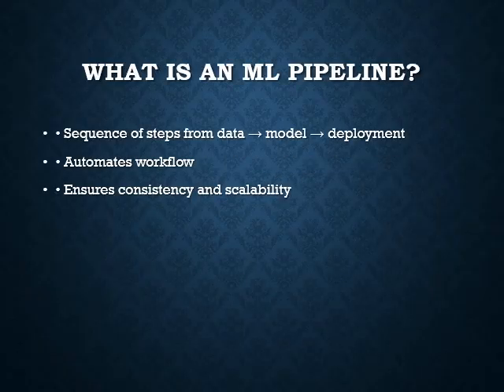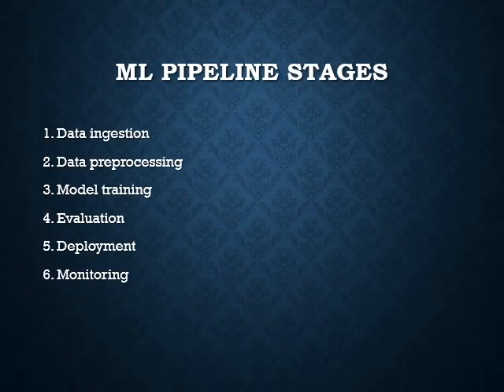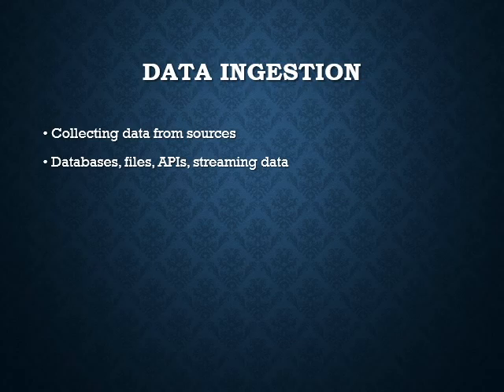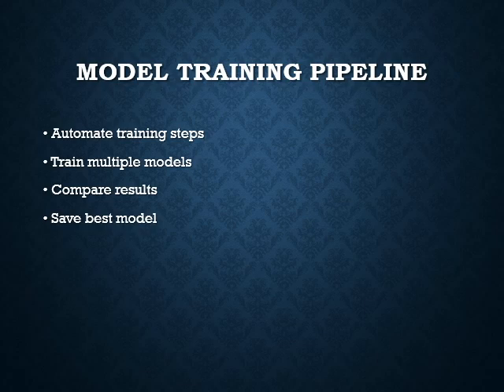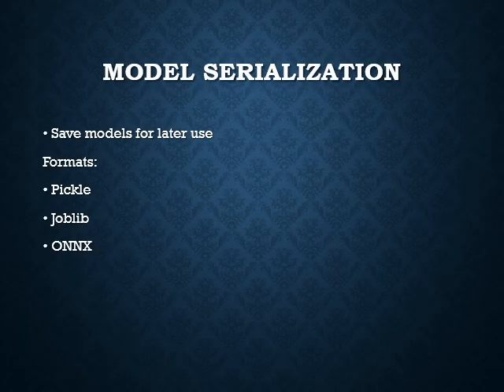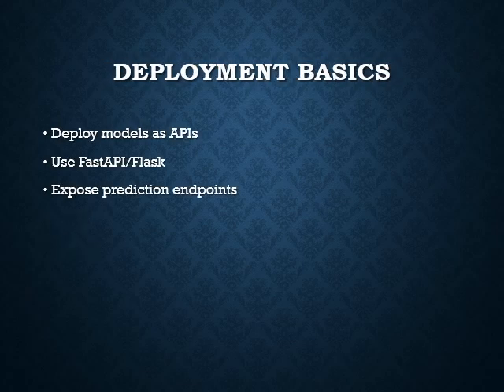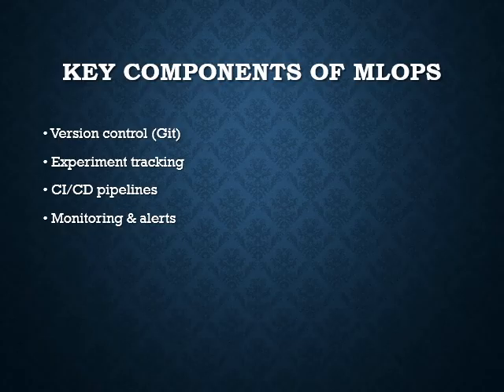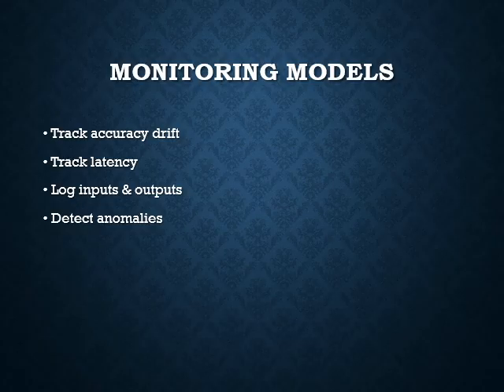ML Module9 Pipelines MLOps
In this video, we explore ML Pipelines and MLOps Basics, an essential part of taking machine learning models from experimentation to real-world production.

🔍 What you will learn in this module:
✔ What an ML pipeline is
✔ Why pipelines are important
✔ Data ingestion → preprocessing → training
✔ Model serialization (Pickle, Joblib, ONNX)
✔ REST API concept
✔ Deployment basics with Flask & FastAPI
✔ What MLOps is and why it matters
✔ Monitoring deployed models
✔ Continuous training (CT)

This module bridges the gap between ML model development and production deployment, giving you a clear understanding of real-world ML workflows.